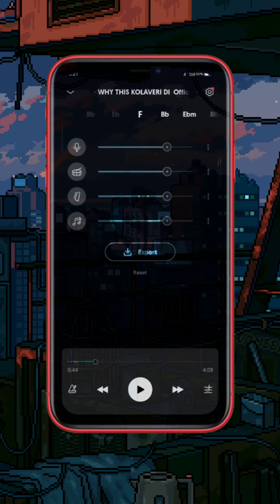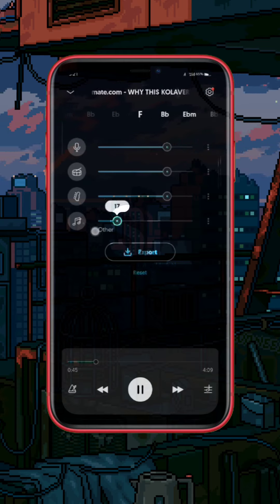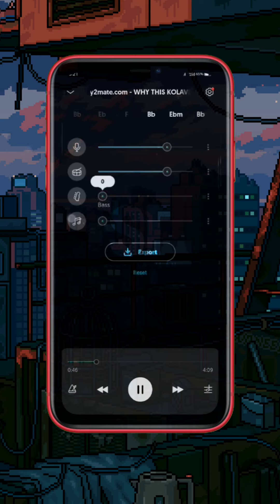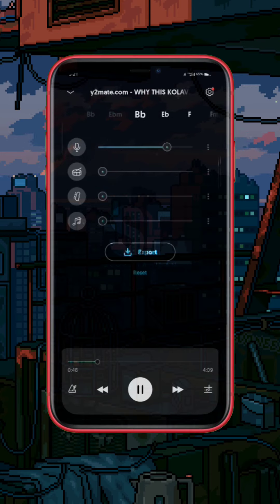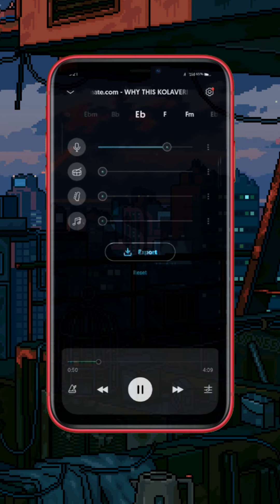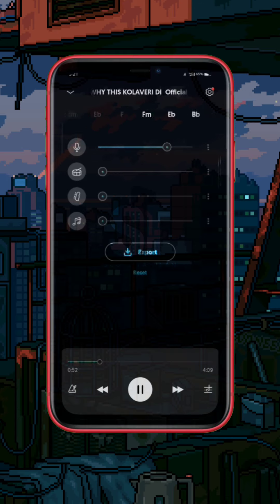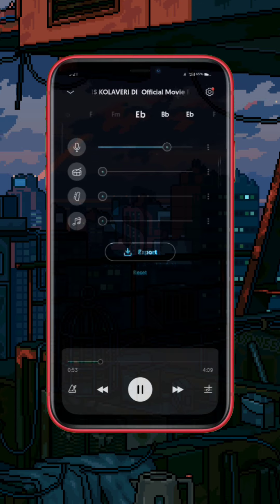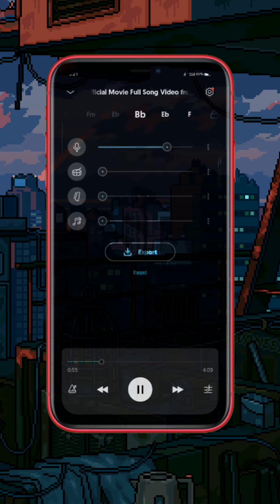Trending Music Editor App Tutorial ❤️🔥 | Scope Tamilan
🛑Please Share to your friends